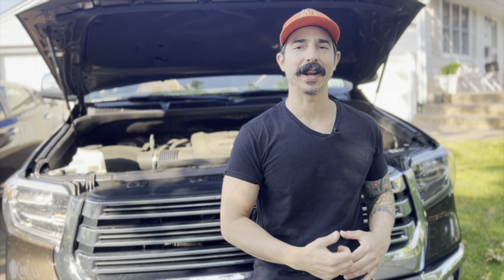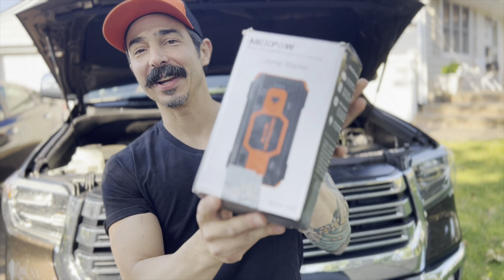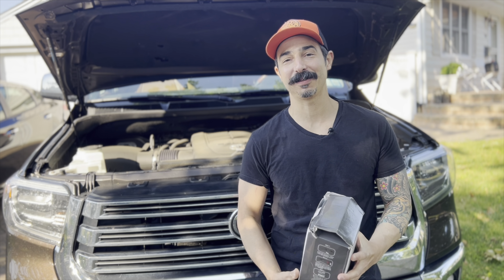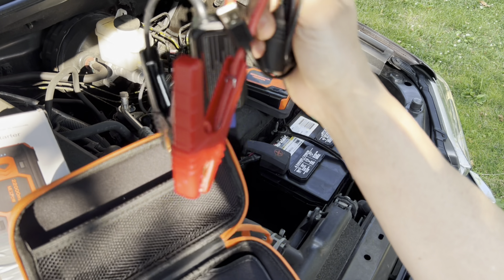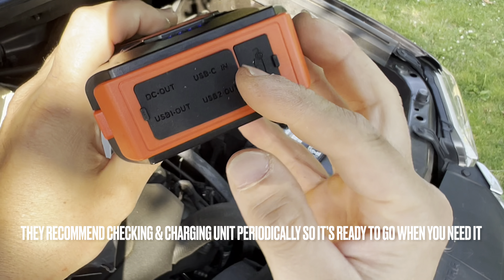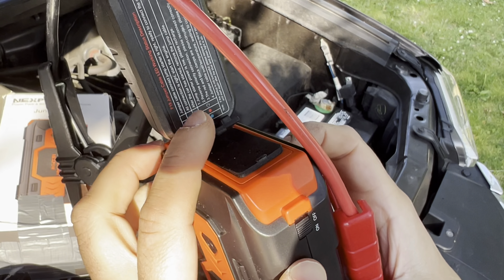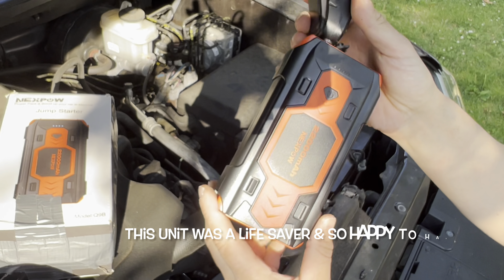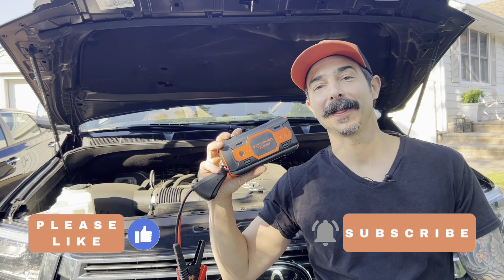Best Car/Truck Battery Jump Starter ⚡️🛻⚡️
(⚡️Link to Jump Starter & Iteams Below⚡️)-

This battery pack Jump starter / Jumper cables system totally saved me & my Truck the other night . So much so that I thought, although not totally in the realm of my channel,  I should do a product review of this great emergency device for your Car/Truck 🛻

NEXPOW Battery Jump Starter 2500A Car Jump Starter (up to 8.0L Gas/8L Diesel Engines) 12V Car Battery Booster Pack with USB Quick Charge 3.0

Here are other emergency items i keep in my truck BUT not shown in this Video:

USB Rechargeable LED Road Flares Emergency Lights-Roadside Warning Car Safety Beacon Flashing Disc Flare Kit with Magnetic Base for Vehicles & Boat

Jumper Cables, Heavy Duty Booster Cables 0 Gauge 25Feet (0AWG x 25Ft) 1000Amp with Goggles Cleaning Brush in Carry Bag

Fix-a-Flat S60430 Aerosol Emergency Flat Tire Repair and Inflator, For Large Tires, Eco-Friendly Formula, Universal Fit for all Cars and Small Trucks/SUVs, 20 oz

Airmoto Tire Inflator Portable Air Compressor - Air Pump for Car Tires with Tire Pressure Gauge (120 PSI) - One Click Smart Pump Tire Inflator for Car, Motorcycle, Bicycle and More

    POWERFUL LIFESAVER: This NEXPOW car jump starter has enough power (2500A peak current) to jump-start most 12 volt vehicles on the road! (up to 8.0L gas or 8L diesel engines) This NEXPOW car jump starter works with cars, motorcycles, watercraft, ATVs, UTVs, SUVs, lawnmowers, yachts, boats, pickup, snowmobiles, etc.
    SAFETY PROTECTION & LOW MAINTENANCE: The jump starter comes with UL2743 standard certification and the intelligent clamp of safety protection technologies, namely high temperature, reverse connection, low temperature, overload, low voltage, over charge, over discharge, short circuit. Also, the jump starter gets fully charged in about 6 hours.When not in use, just turn off the main switch and the device can hold the charge for more than 3 months.
    4 LED MODES: Not just a car battery jump starter, the NEXPOW jump starter comes equipped with a very bright LED functioning as an emergency flashlight. The blue-red alternate light can function as a traffic hazard warning signal in the event of an accident. 4 modes (Spotlight/Strobe/SOS) & Red Blue Warning.
    EMERGENCY CHARGING 3.0: With the new generation dual USB 5V/3A, 9V/2A, 15V/1.5A output, which is fit for almost all USB charging devices, including phones and tablets, can quickly charge with our quick charge port, which is 1.8X faster than the standard port.
    UPGRADED TECHNOLOGY: With the same battery capacity, especially in extremely cold weather, our new Quick Discharge Start Power Jump Starter has 3-5 times enhanced current compare to the old 2nd generation.
    WHAT’S INCLUDED: NEXPOW Q9B car battery starter, smart-jumper cables, USB Type-C cable, cigarette lighter socket adapter, user manual, carrying case.
    TIPS: If you have not used the jump starter for a long time, it is recommended to charge it every 2-3 months to keep it in a healthy state.